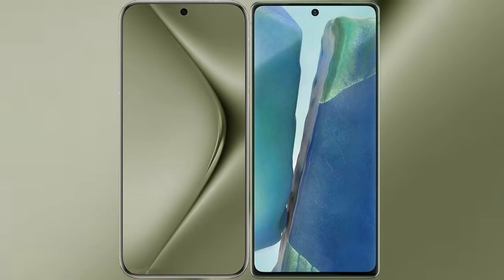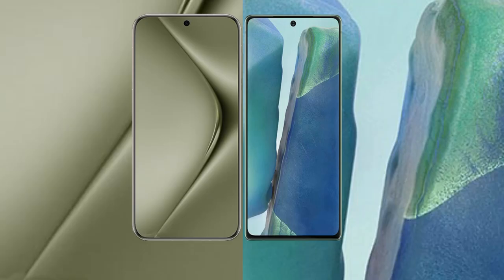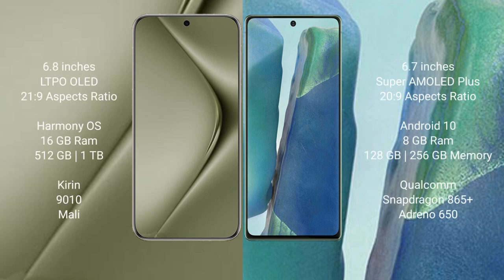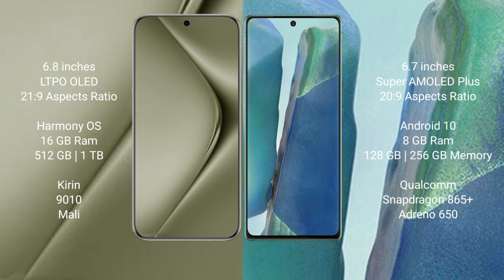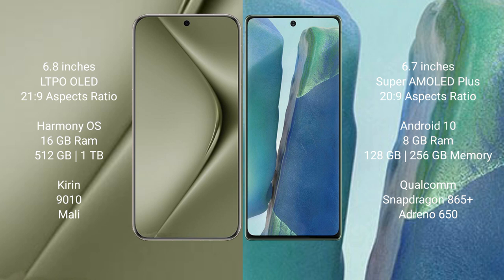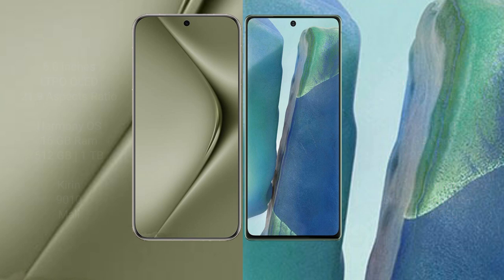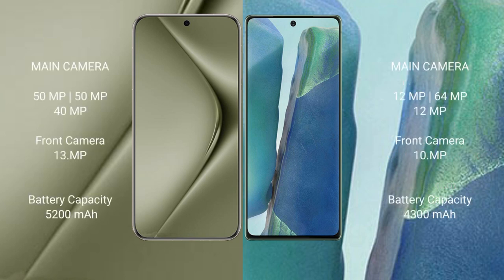Huawei Pura 70 Ultra vs Samsung Galaxy Note 20 Review